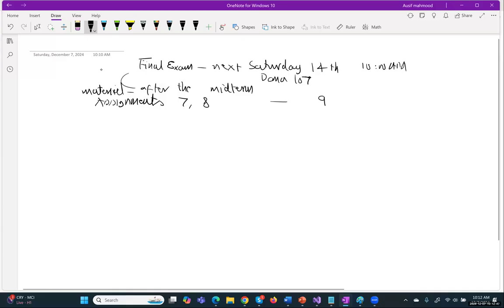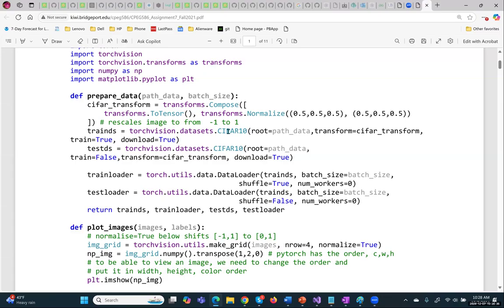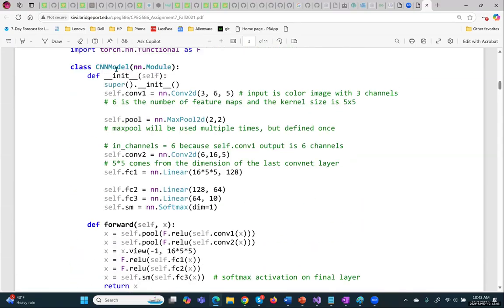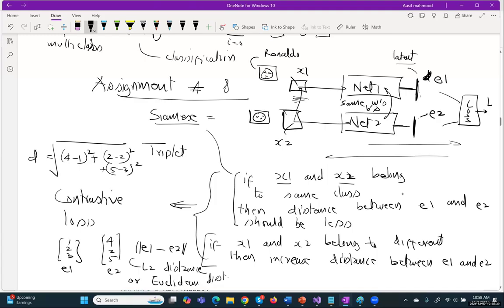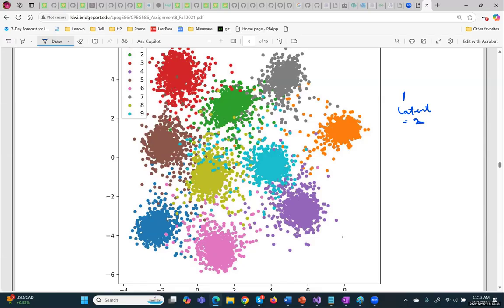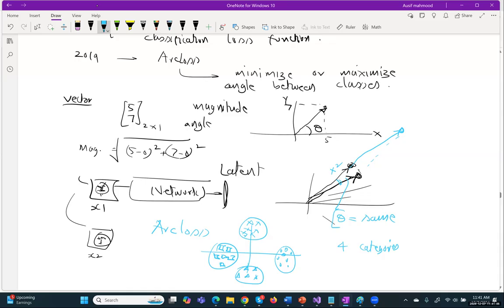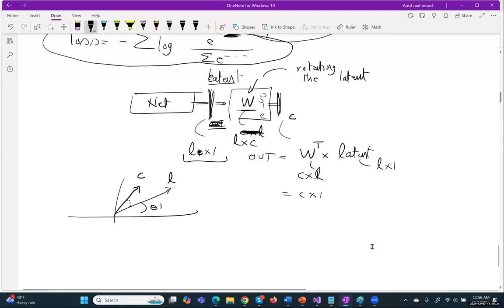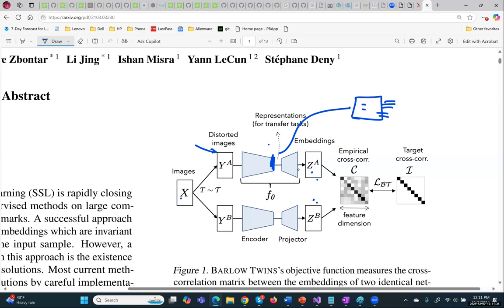Deep Learning 10